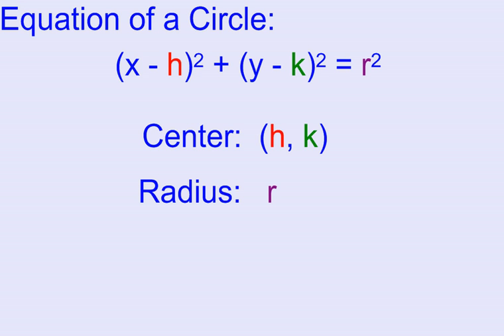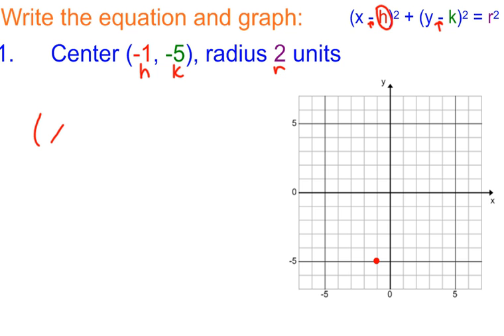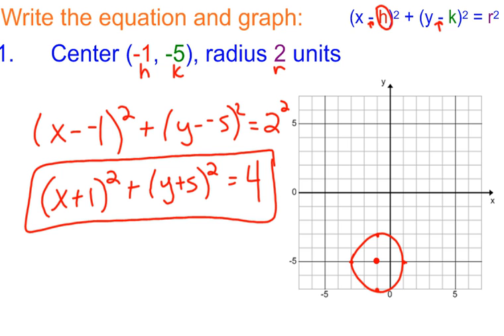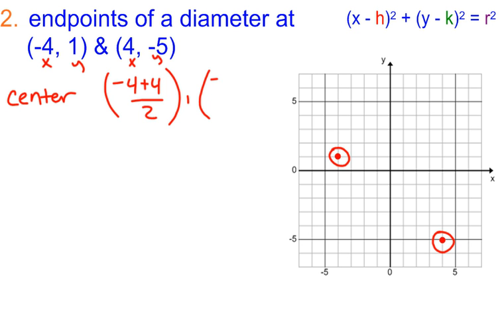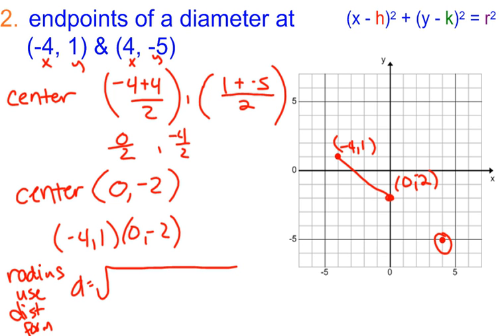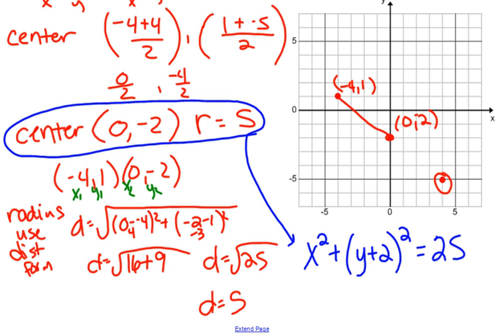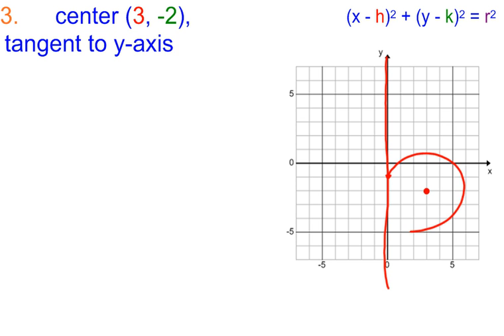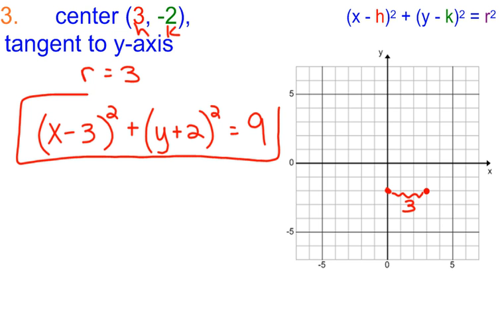8-3A Write the equation for the circle that satifies each set of conditions